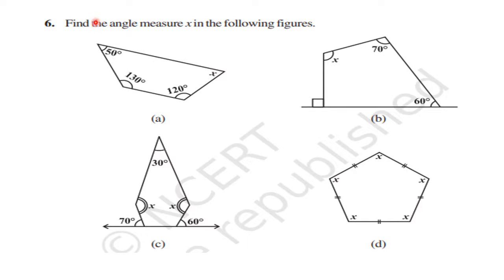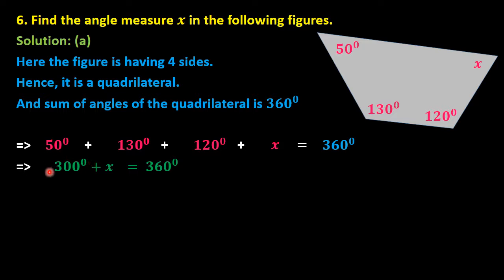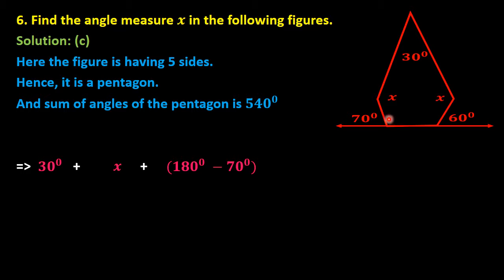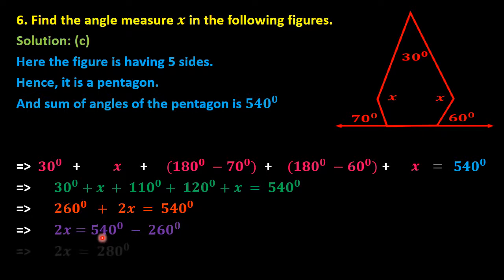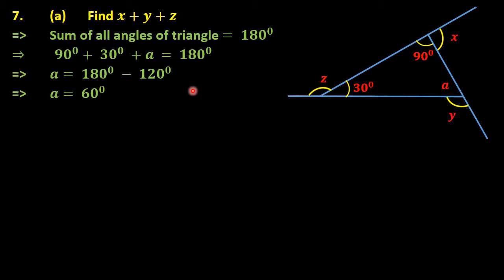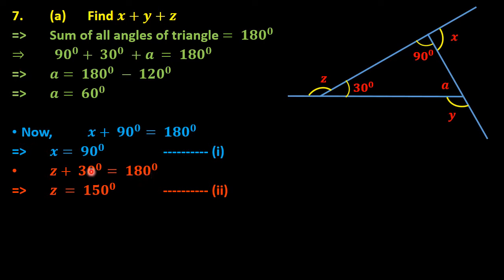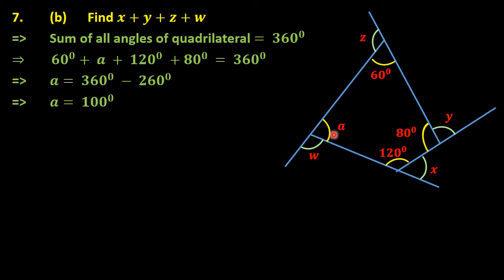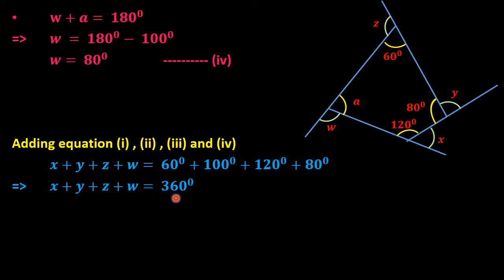Understanding Quadrilaterals | Part - 3